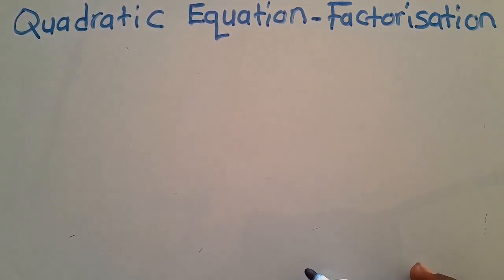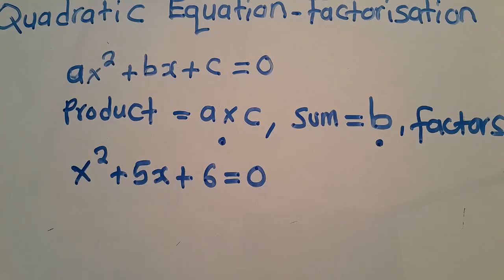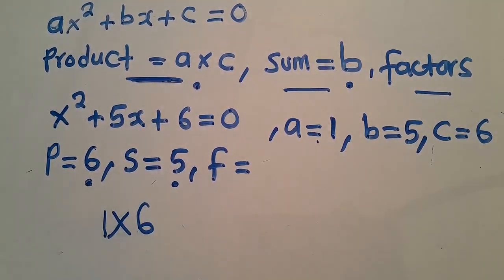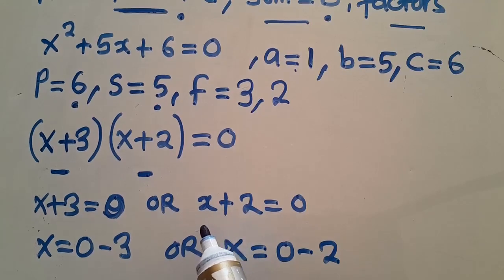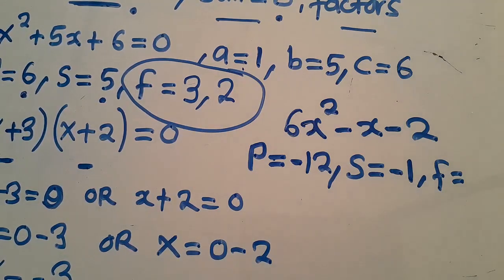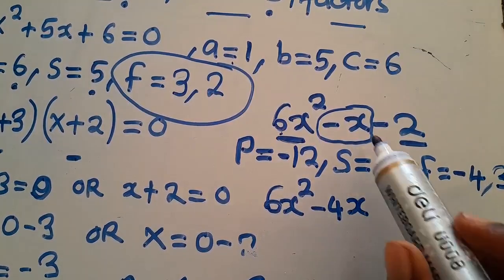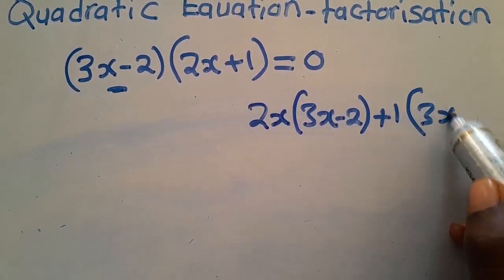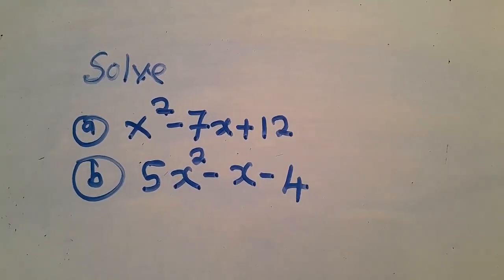How To Solve Quadratic Equations By Factorisation